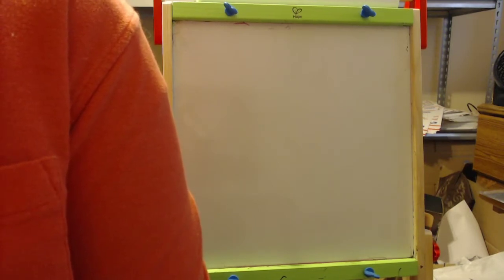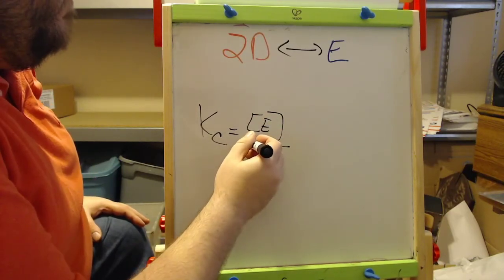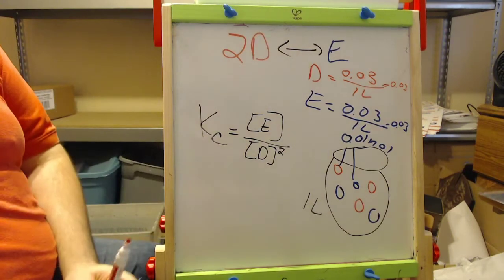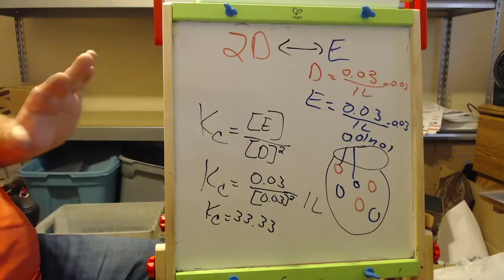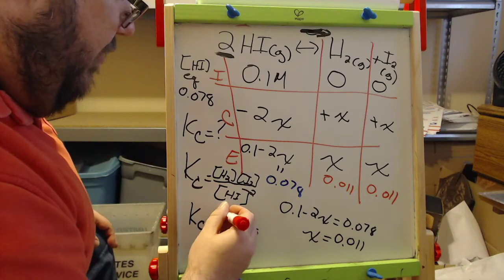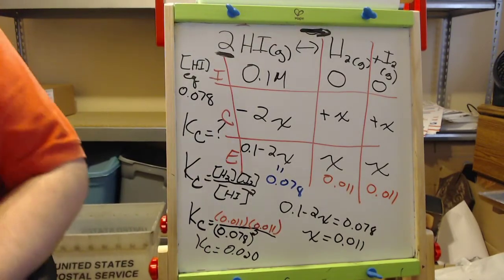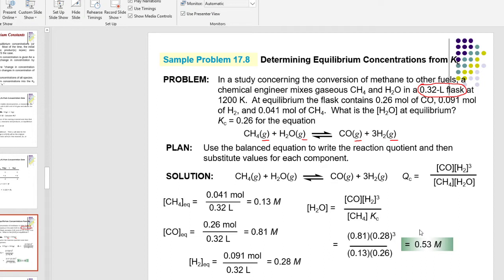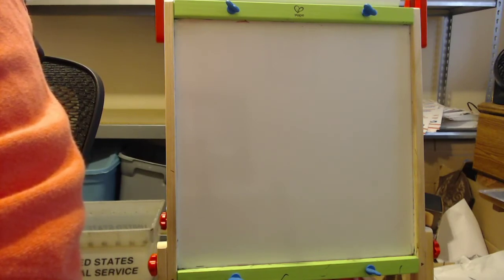Chapter 17 Lecture: ICE BOX Solving for Equilibrium Constants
🧊 ICE BOX Equilibrium 🧊